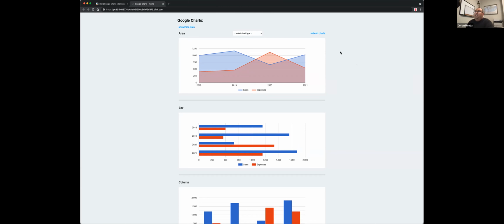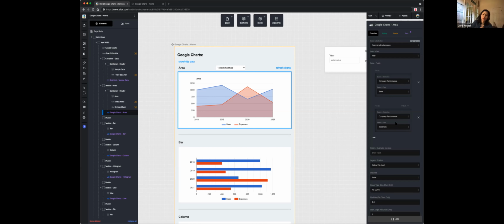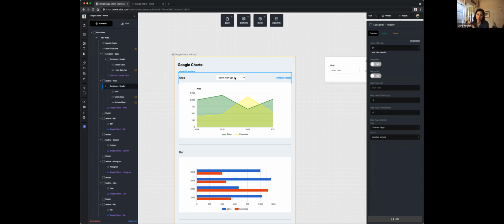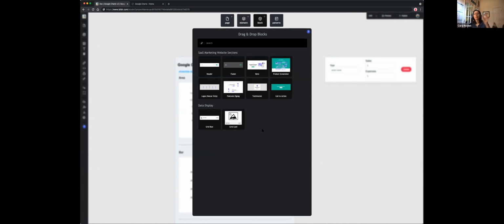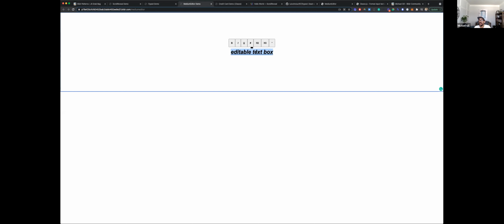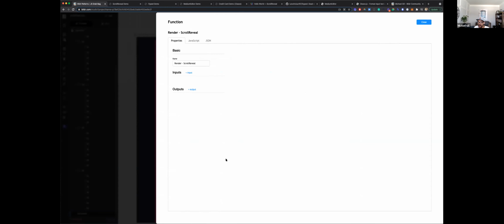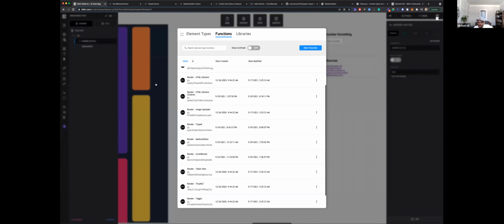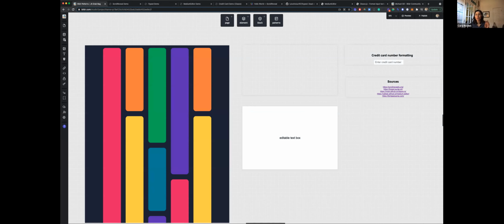Bildr Hour 6/4 🎬 - Google Charts + JS Plugins Pattern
What a splendid Friday. Thanks for hanging with us.

In this session Dorian P. showed us the ins and outs of the new Google Charts element. The element will come in the next update and then we'll also get Dorian's pre-built pages packaged into a nice Pattern for you all.

Michael G also showed us how he made his fun JS grab bag of plugins.

I did cut the video a bit short since Drew gave a sneak peek at the new Community and Education area he built. We want to keep it a surprise for everyone else!

Thank you for the feedback!!! And to Su-San for sharing the importance of yellow this year. ☀️ If you missed Bildr Hour, don't worry the new community is coming to your screens soon!